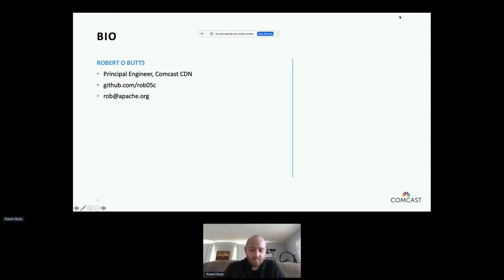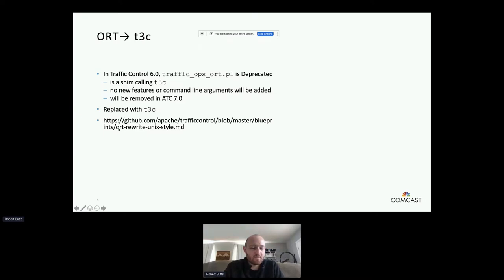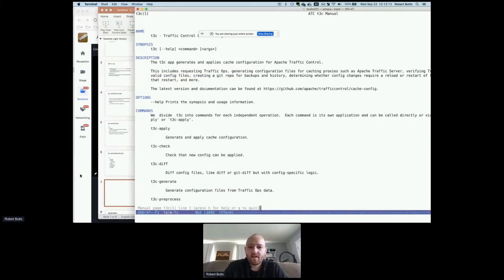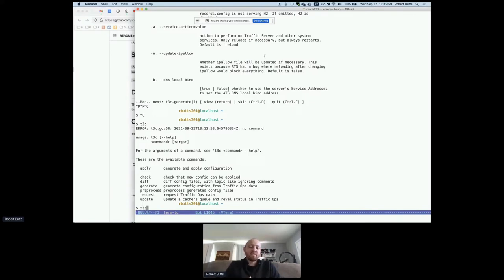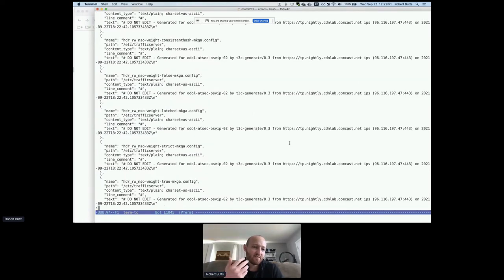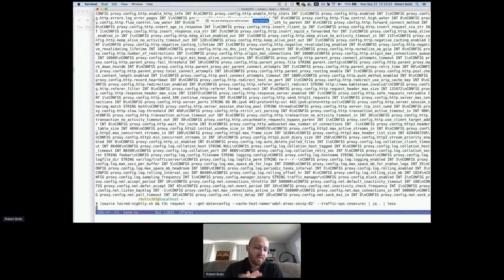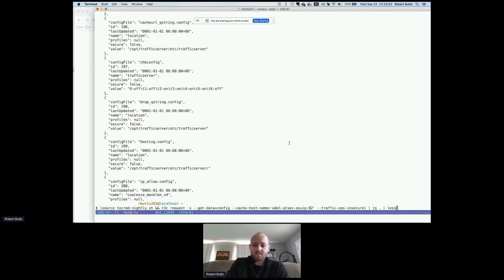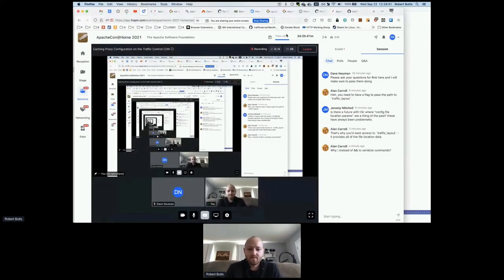Caching Proxy Configuration on the Traffic Control CDN - Robert O Butts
Thank you to all of of our ApacheCon@Home 2021 sponsors, including:

STRATEGIC
Google

PLATINUM
Apple
Huawei
Instaclustr
Tencent Cloud

GOLD
Aiven OY
AWS
Baidu
Cerner
Didi Chuxing
Dremio
Fiter
Gradle
Red Hat
Replicated A presentation from ApacheCon@Home 2021

The Apache Traffic Control CDN has recently rewritten its monolithic caching proxy configuration tool in Golang as a modular set of UNIX-style apps. We will look at these tools, how they can be used to apply configuration like the previous traffic_ops_ort.pl tool, and how they interoperate and compose with themselves and other UNIX/Linux apps.